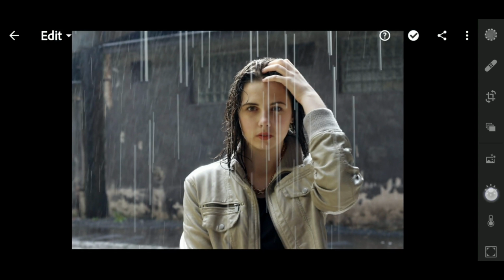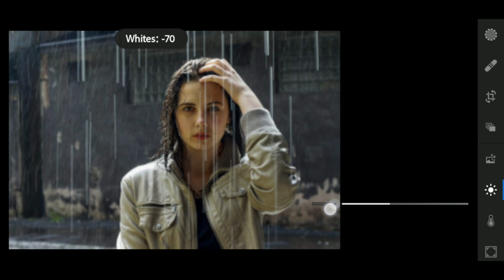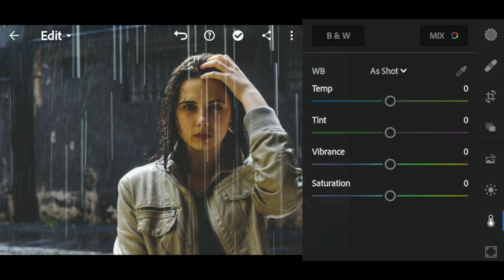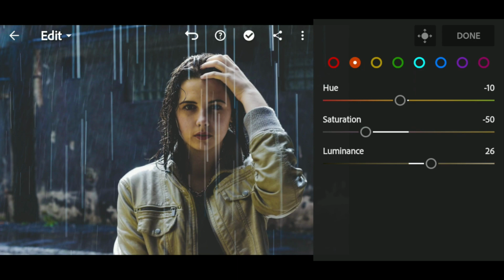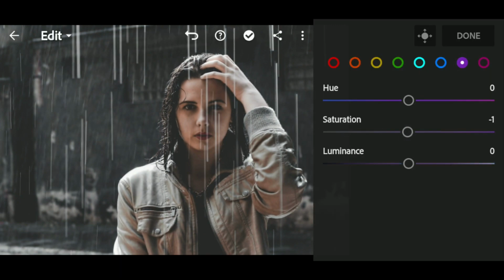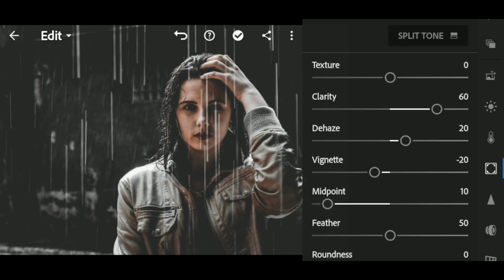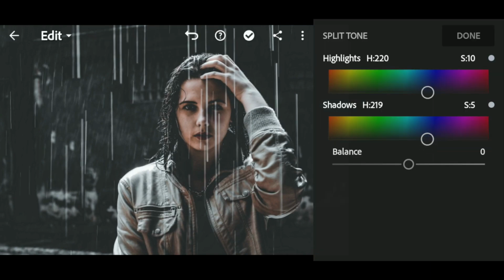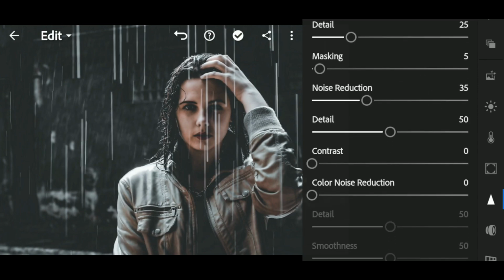URBAN Effect Editing Tutorial || Free DNG Preset || Lightroom Mobile Preset For Free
Hello Everyone...
        In this video, I'll show you, How to Edit Photos in Urban Effect using Lightroom Mobile.

𝘼𝙧𝙚 𝙔𝙤𝙪 𝙇𝙤𝙤𝙠𝙞𝙣𝙜 𝙁𝙤𝙧 𝙋𝙧𝙚𝙨𝙚𝙩 ❓
  ❗ 𝐑𝐞𝐚𝐝 𝐓𝐡𝐞𝐬𝐞 𝐈𝐧𝐭𝐫𝐮𝐜𝐭𝐢𝐨𝐧𝐬 👇👇👇

♧ 𝑯𝒐𝒘 𝑻𝒐 𝑮𝒆𝒕 𝑻𝒉𝒆 𝑷𝒓𝒆𝒔𝒆𝒕 ❓

•You can download the PRESET which is available in DNG format (Android & iOS), but you need a password to access the Preset download page; follow the instruction below about getting the password.

♧ 𝑯𝒐𝒘 𝒄𝒂𝒏 𝒚𝒐𝒖 𝒈𝒆𝒕 𝒕𝒉𝒆 𝑷𝑨𝑺𝑺𝑾𝑶𝑹𝑫 ❓

• The password will appear in the upper right corner as a card (i) in two separate parts and it can appear any time in video, So Make sure you pay attention to it.
• After getting the password combine them together and here you go like this 👇👇

•𝑬𝒙𝒂𝒎𝒑𝒍𝒆:-

[1] Password: 12**,  [2] Password: **34

○Don't Believe To Pass Your Time Otherwise Time Will Pass You...😎

💎𝗣𝗶𝗰𝘁𝘂𝗿𝗲𝘀:
      ● Unsplash
      ● Pexabay
      ● Pexels

lightroom,
Lightroom mobile,
preset,
free preset,
editing,
editing tutorial,
photo editing,
picsart,
online editor,
photo editor,
Mr. UV Edits,
presets gratis,
urbex,
urban photo,
urban photography,
urban preset,
black preset,
black tone,
moody black preset,
dual tone,
lightroom mobile preset,
tutorial lightroom,
lightroom cinematic,
presets lightroom,
selebgram indonesia,
lightroom terbaru,
free lightroom mobile preset,
presets gratis para lightroom,
preset gratis lightroom mobile,
learn how to edit photos,
how to edit,
lightroom premium presets,
lightroom editing,
lightroom presets,

@𝕸𝖗. 𝖀𝖓𝖐𝖓𝖔𝖜𝖓 𝖁𝖎𝖗𝖚𝖘